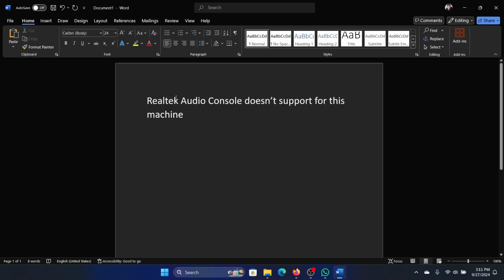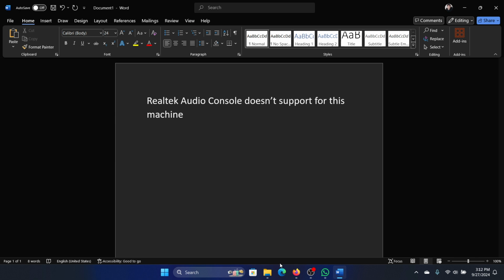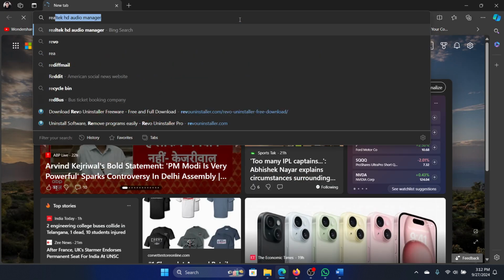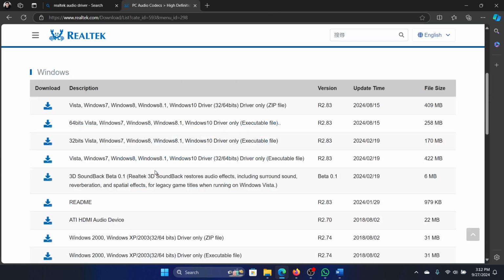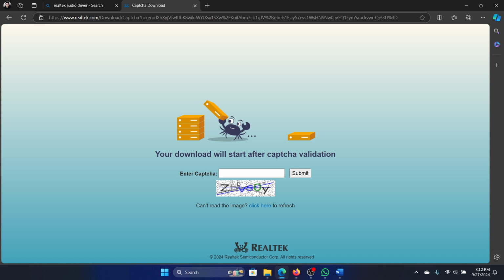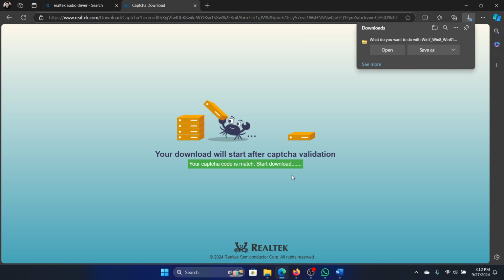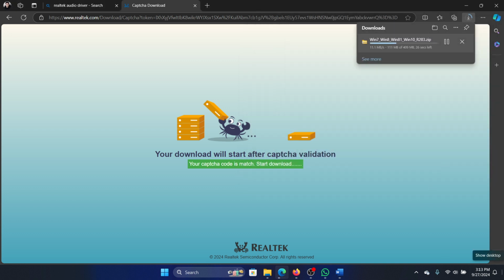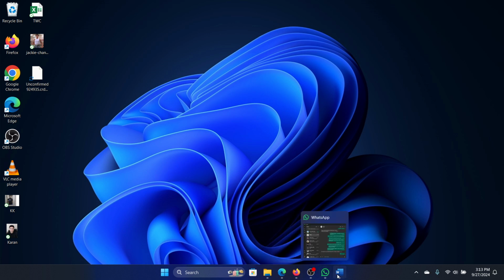How to Fix Realtek Audio Console Doesn’t Support For This Machine Error on Windows 11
Video Title: How to Fix Realtek Audio Console Doesn’t Support For This Machine Error on Windows 11

If you wish to fix Realtek Audio Console doesn’t support for this machine, then please watch this video.